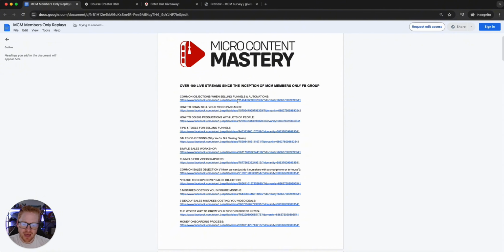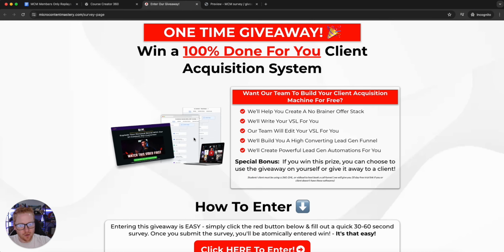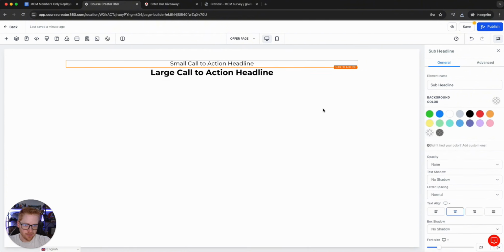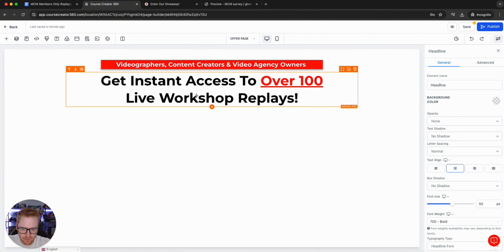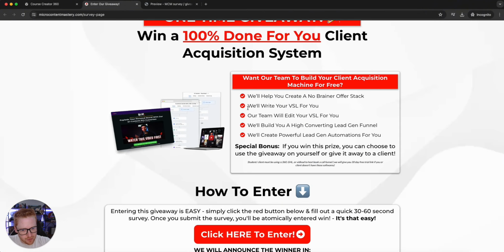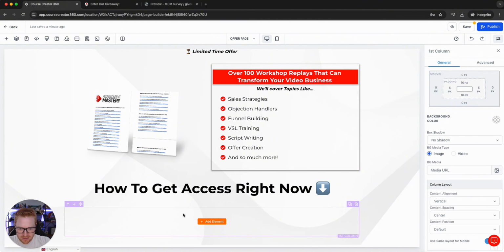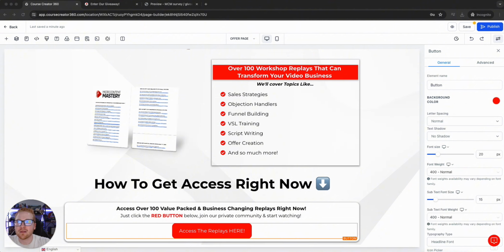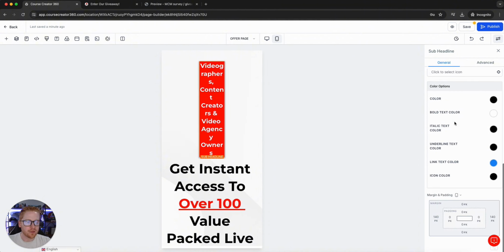Watch Me Build a Funnel on HighLevel - Step by Step Beginner Guide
Contact, Resources & Free Stuff Below!